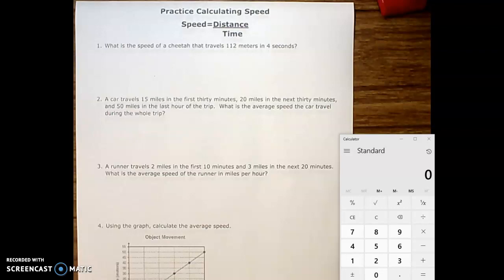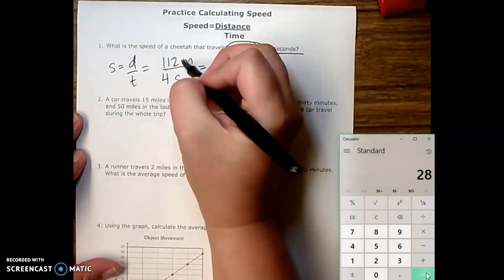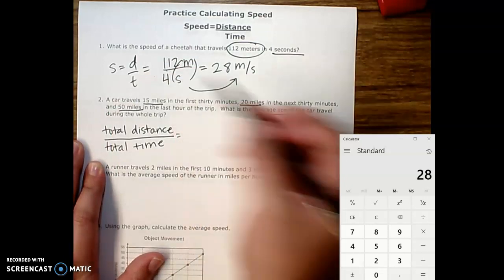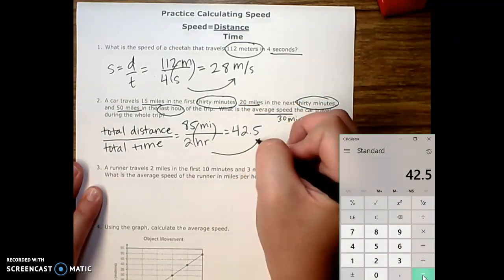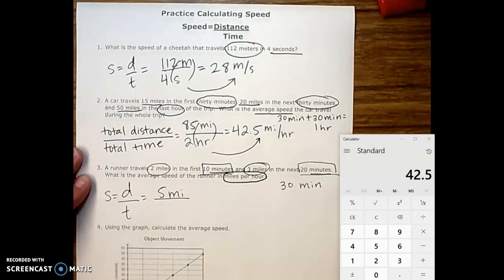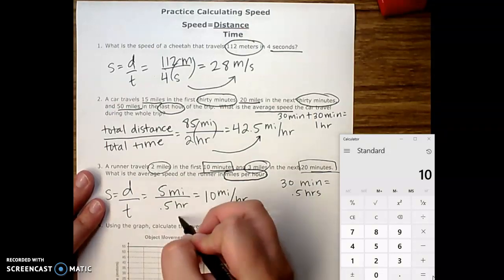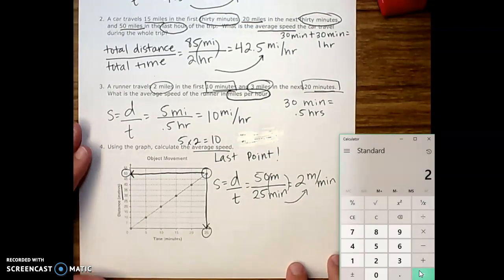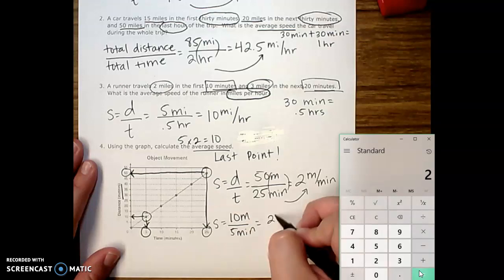Calculating Speed Practice